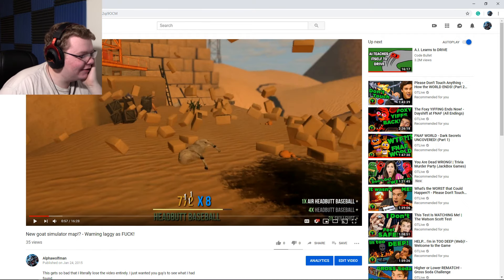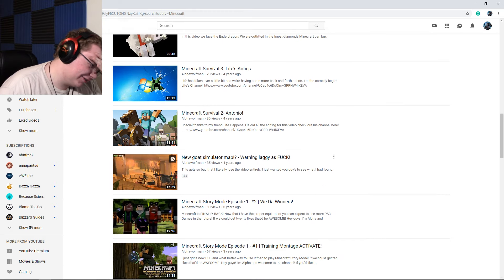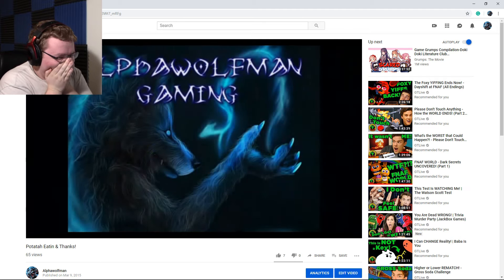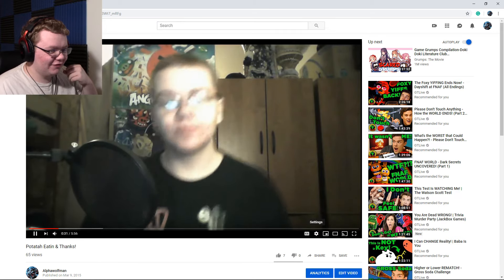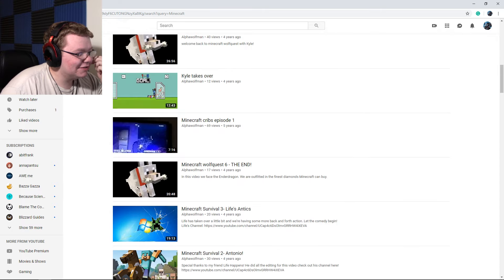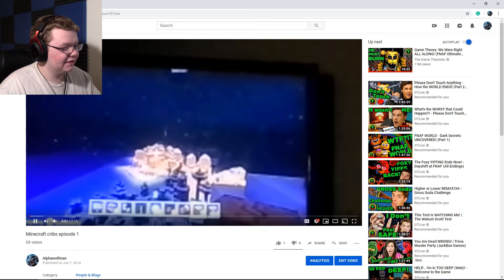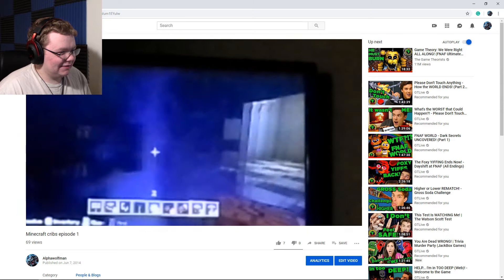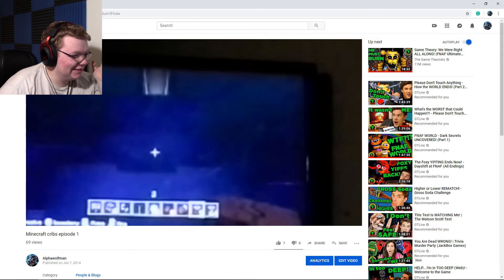Cringing At My Old Videos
While Minecraft was updating I decided to check back at when the last time I played Minecraft was. And that did not go well.

Hey guys! I'm Alpha and welcome to the channel! . . no pressure . . . only if you want to . . . DON'T BE A DOUCHE!